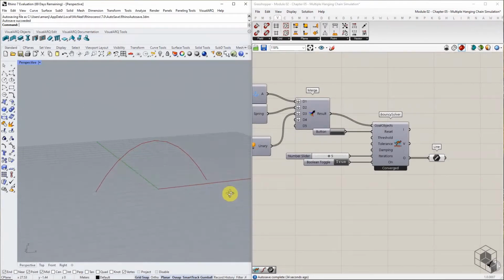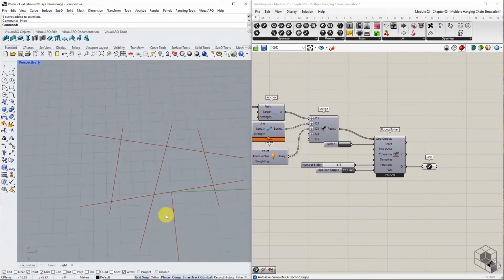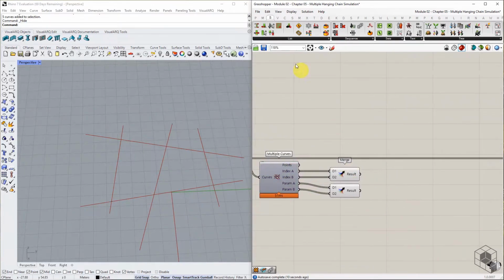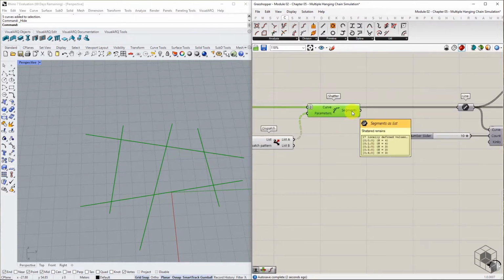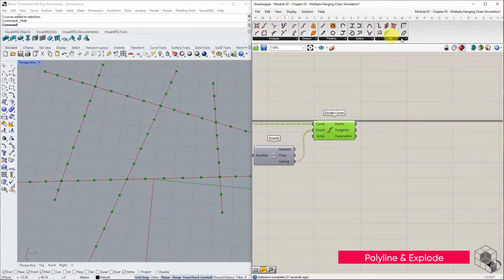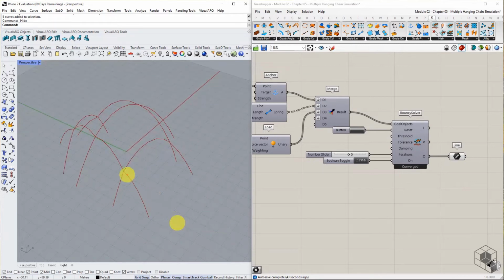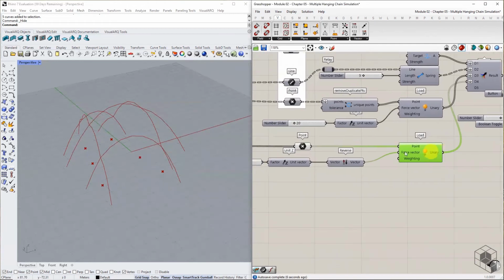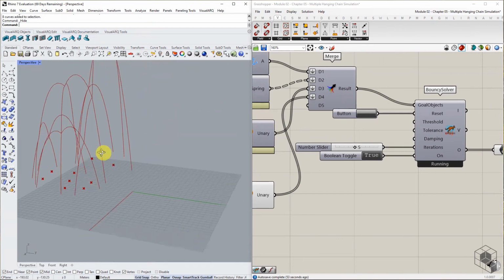Kangaroo Physics Simulations - Chapter 05 | Multiple Hanging Chain | Rhino & Grasshopper Tutorial